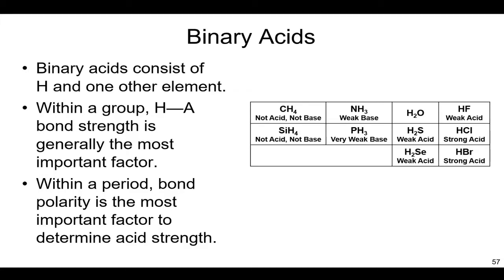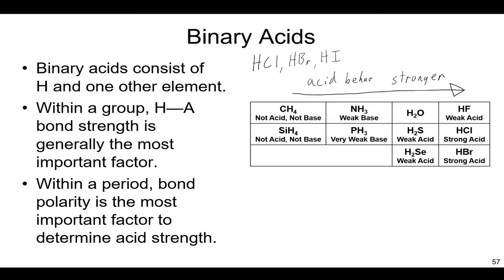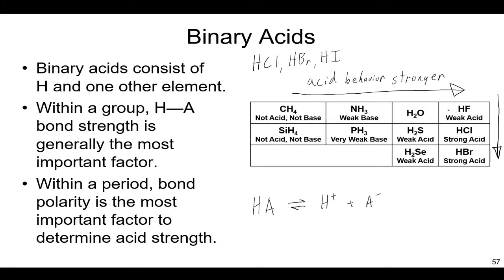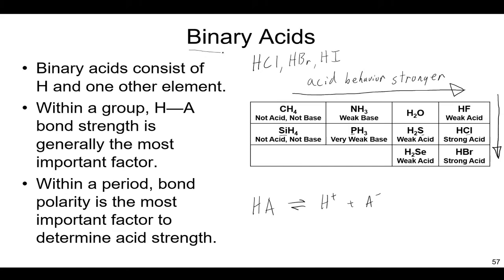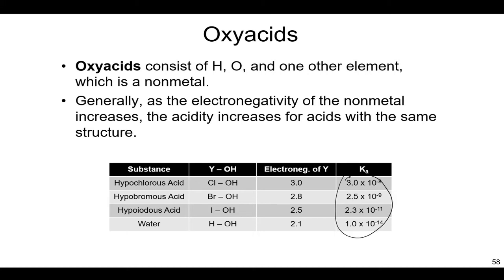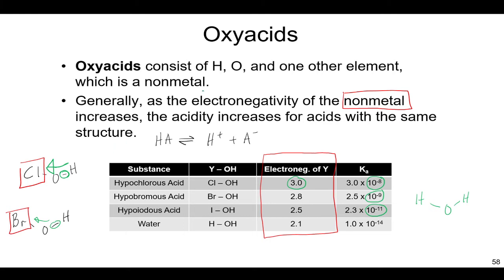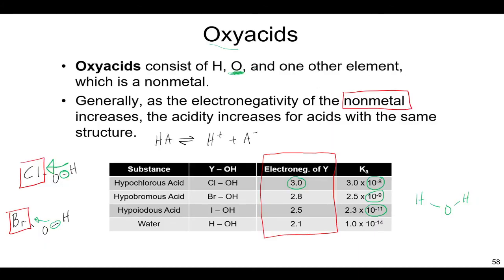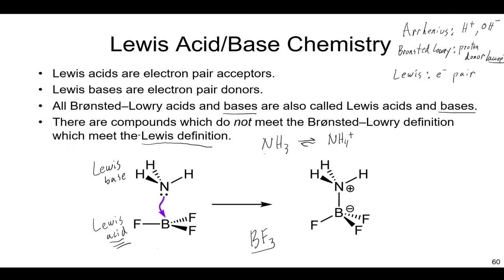Types of Acids: Binary Acids, Oxyacids, Carboxylic Acids, Lewis Acids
In this chemistry tutorial video I define the different acid types, including Binary Acids, Oxyacids, Carboxylic Acids, and Lewis Acids. I focus on describing exactly why they act like acids, not just simple book definitions.